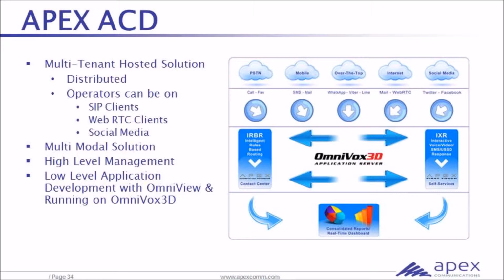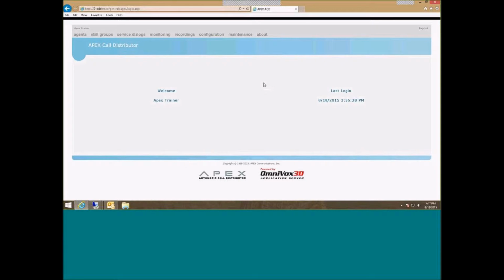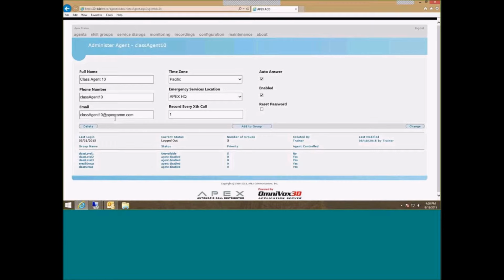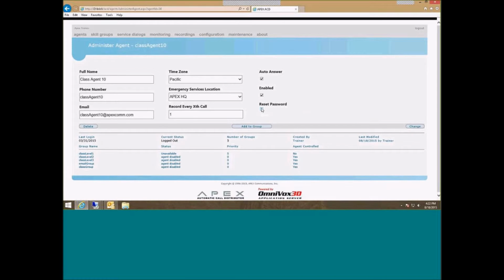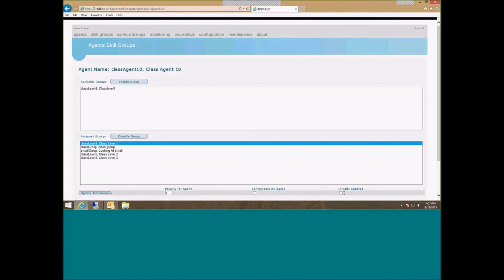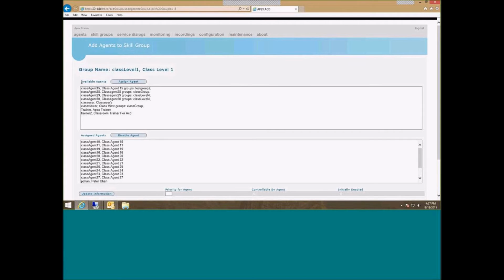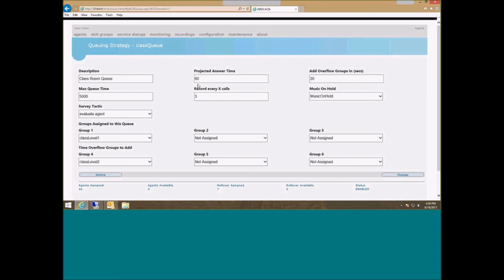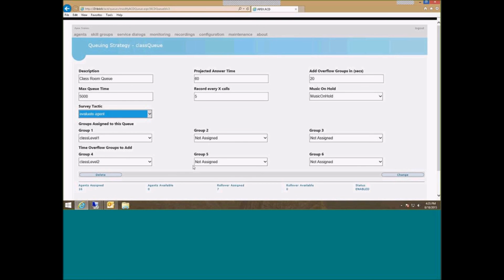APEX Automatic Call Distribution (ACD) Demo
No matter what your business, excellent customer service is crucial to your continued success. It not only increases customer satisfaction, but leads to repeat business and builds loyalty, which is what every business wants. In fact, according to Customer Service Manager.com, 91.5 percent of customers are unlikely to recommend your company after a bad customer service incident.  Although customer service comes in many forms, at some point all customers call on the phone. It is at this point that the APEX Automatic Call Distributor (ACD) begins your excellent customer service.

To learn more about APEX Automatic Call Distribution (ACD) please follow this